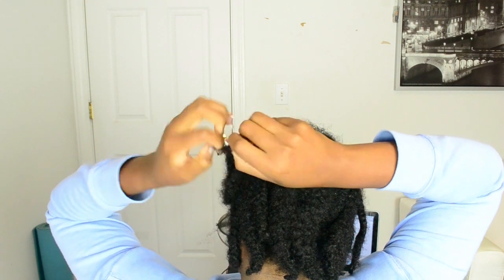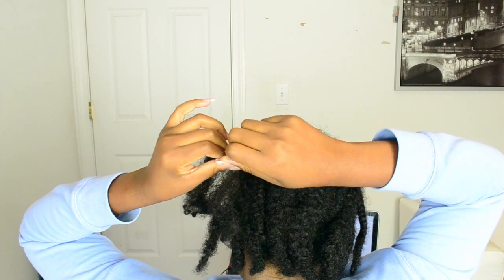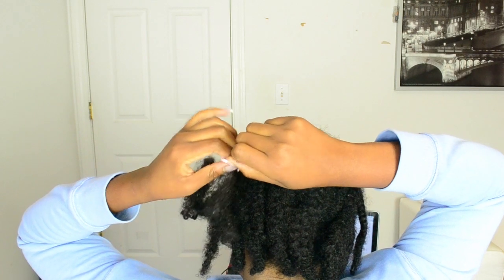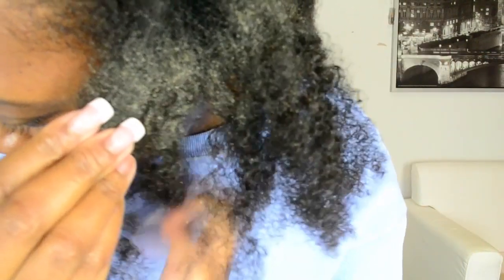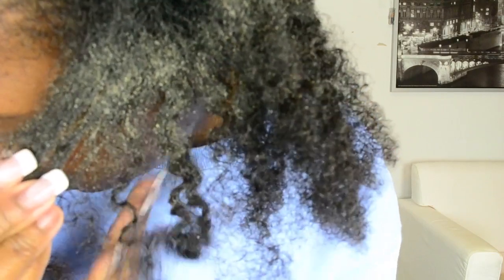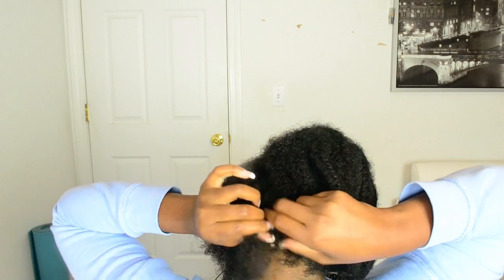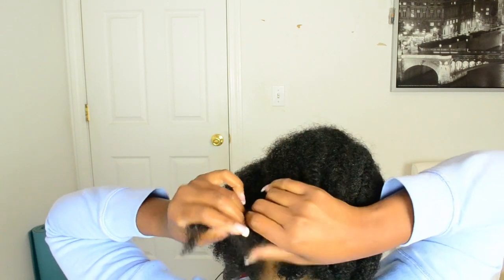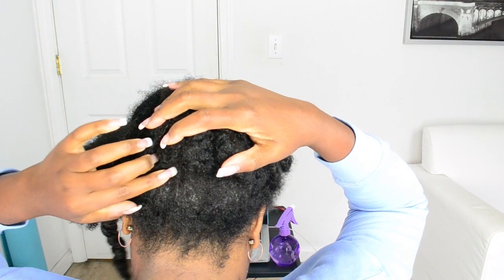4 MONTH OLD BRAIDS Take down **EXTREME** Dirt | Natural Hair | Type 4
4 MONTH OLD BRAIDS Take down **EXTREME** Dirt | Natural Hair

❖FILMING/EDITING EQUIPMENT❖
☛ 🎥 - NIKON D3100